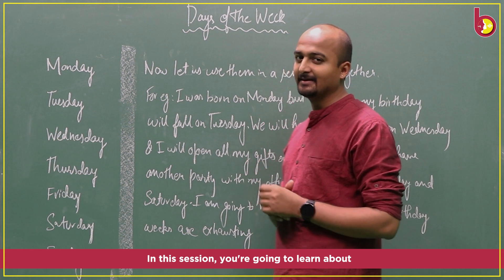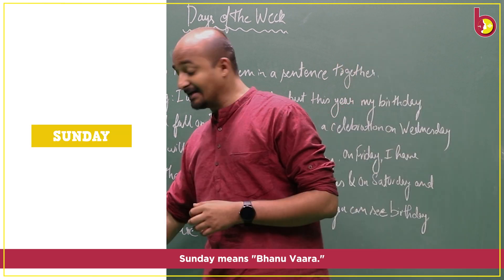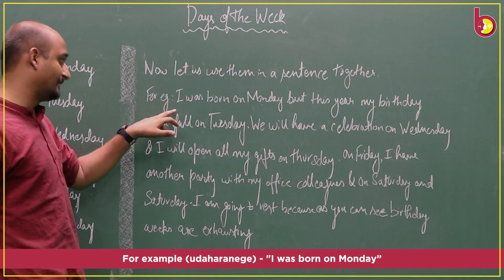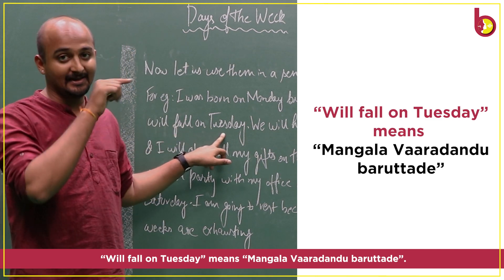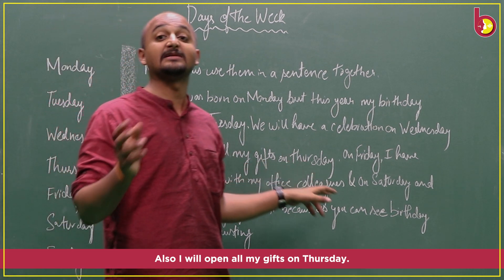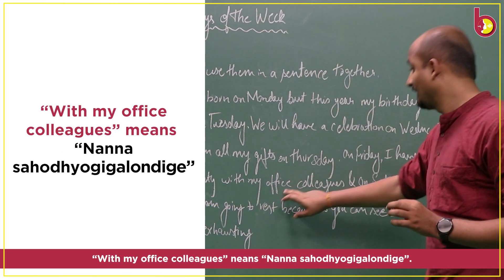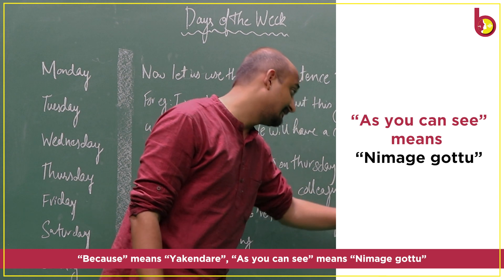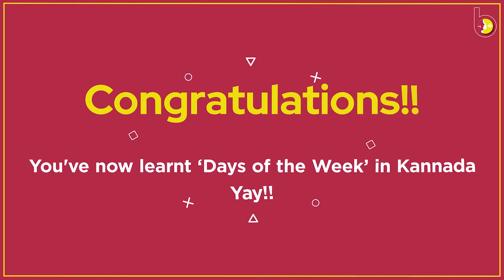Days of the week | ವಾರದ ದಿನಗಳು | Practice Spoken Kannada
If you've ever had trouble saying the 'Days of the Week' in Kannada, this video is perfect for you. Learn the days in Kannada and boost your Kannada vocabulary!

There are 7 days in a week and their names resemble the names of the 7 planets/celestial bodies in Kannada

Sunday | Bhanu Vaara | ಭಾನುವಾರ (Bhanu - Sun)
Monday | Soma Vaara | ಸೋಮವಾರ (Soma - Moon)
Tuesday | Mangala Vaara | ಮಂಗಳವಾರ (Mangala - Mars)
Wednesday | Buda Vaara | ಬುಧವಾರ (Budha - Mercury)
Thursday | Guru Vaara | ಗುರುವಾರ (Guru - Jupiter)
Friday | Shukra Vaara | ಶುಕ್ರವಾರ (Shukra - Venus)
Saturday | Shani Vaara | ಶನಿವಾರ (Shani - Saturn)